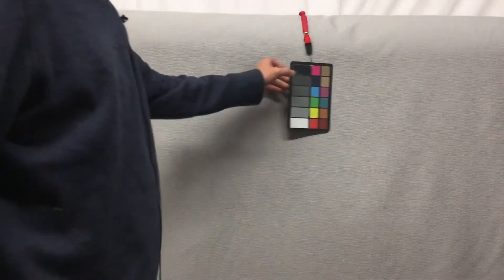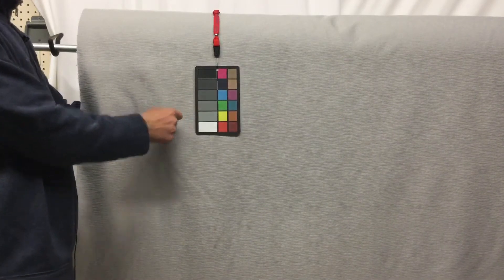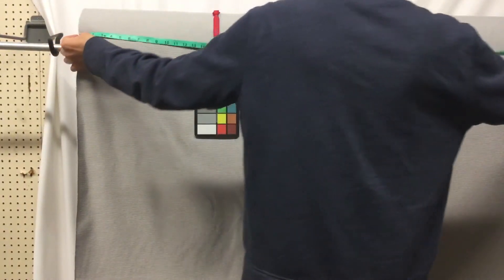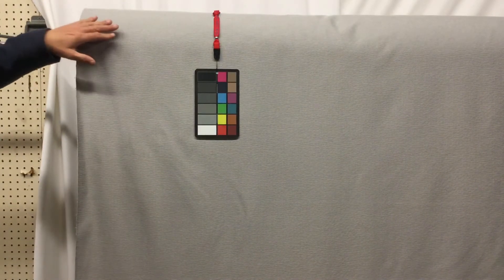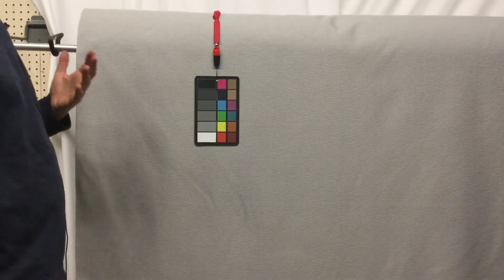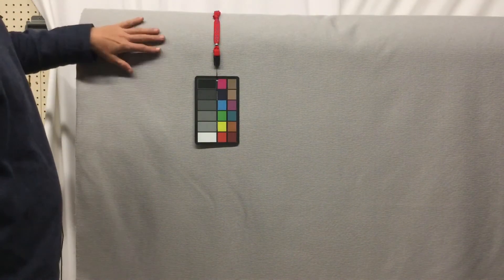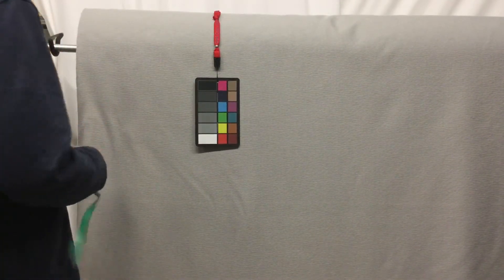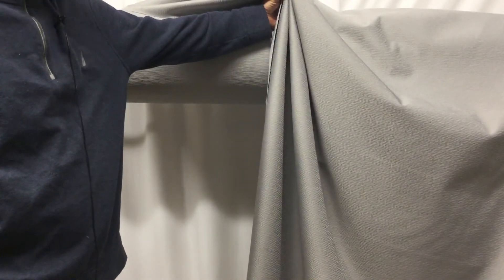Light Silver Gray Extra Heavy Upholstery Fabric | Striated Stitch | Poly Back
A super heavy duty upholstery fabric with a thick poly backing, this
silvery pale gray commercial grade fabric features a striated stitch
pattern on the face, offering a lightly textured satiny look. Perfect
for booths, benches, and other high use upholstering applications.
Neutral, durable.